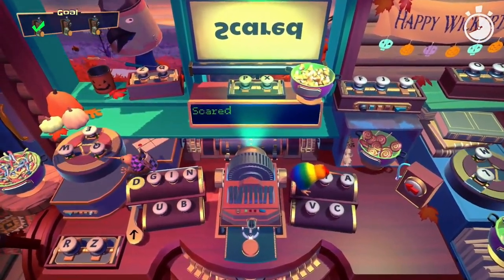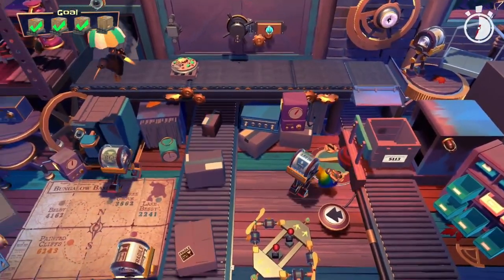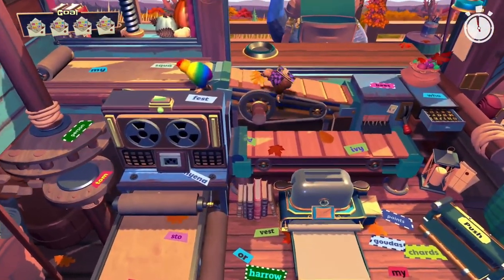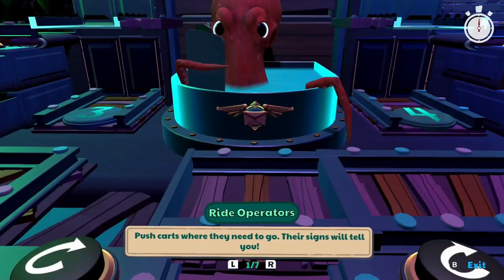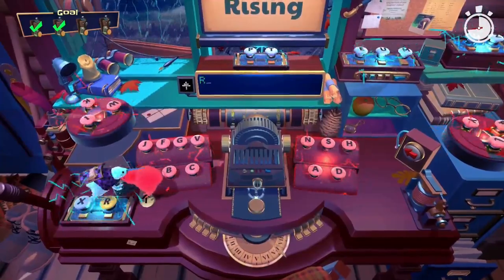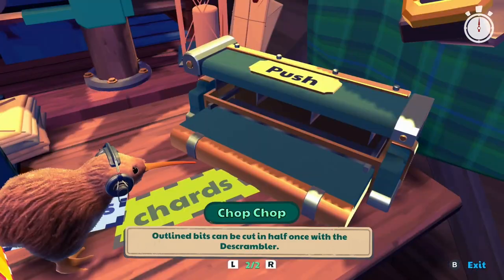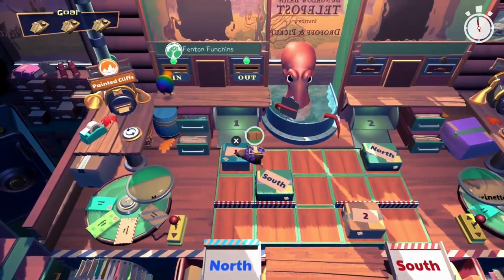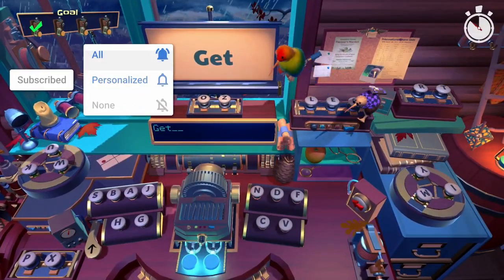KeyWe Review: Why We Can’t Recommend This FANTASTIC Co-op Game For Some Families.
KeyWe Review! KeyWe is a brand new co-op puzzler game! In KeyWe you play as two Kiwi birds struggling to keep the mail flowing. In this video we review KeyWe! And talk about whether Keywe is worth it. We share what you need to know before you buy KeyWe, and whether KeyWe is any good.  KeyWe supports up to two players and a fun adventure around the post office. This new 2021 co-op game releases on August 31st.